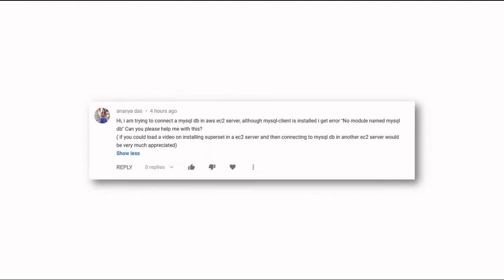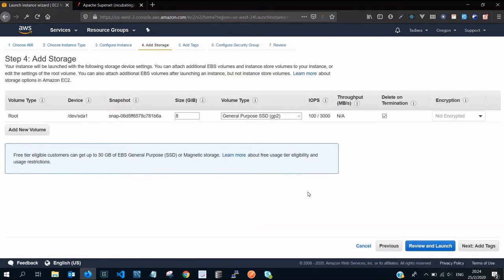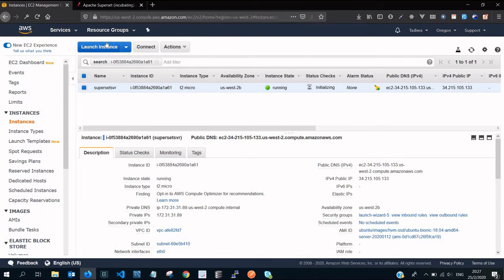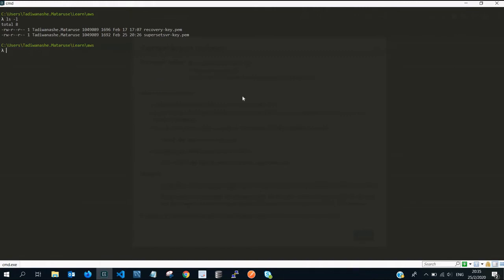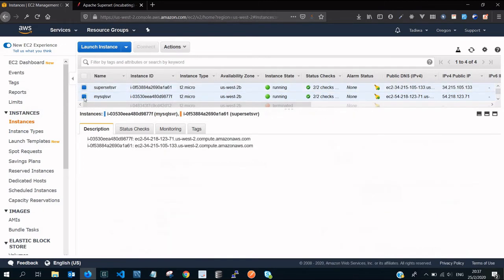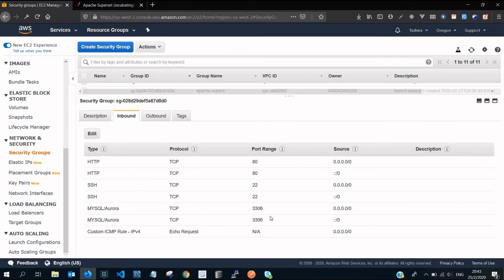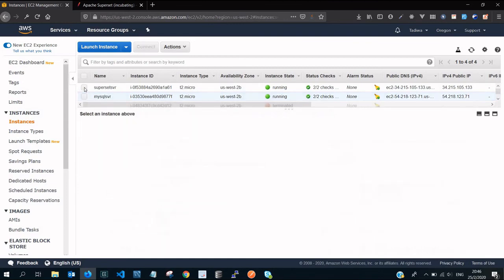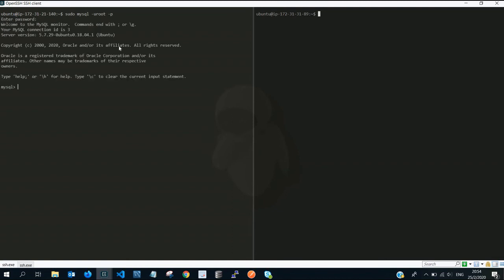Apache Superset on AWS EC2 Part 1/4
In this tutorial we revisit Apache Superset Installation but this time on AWS (EC2) Instances, addressing some of the problems faced on the other tutorial: